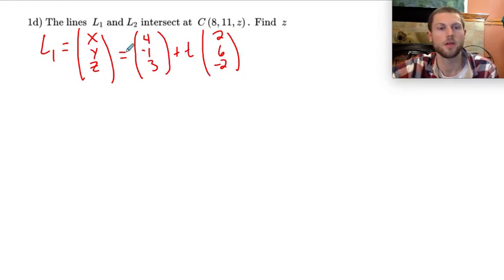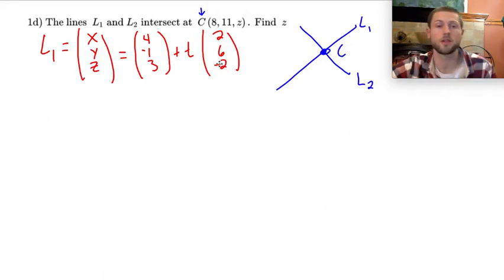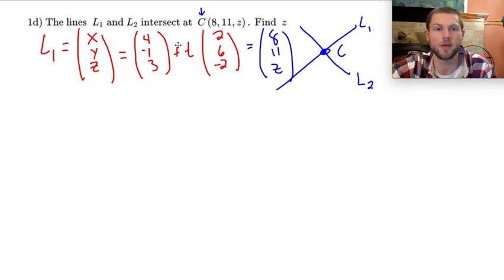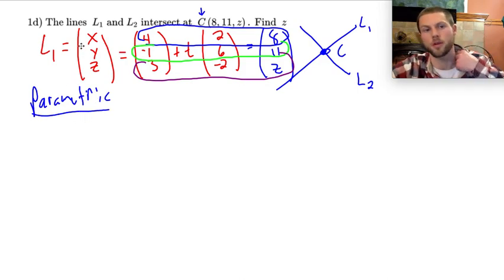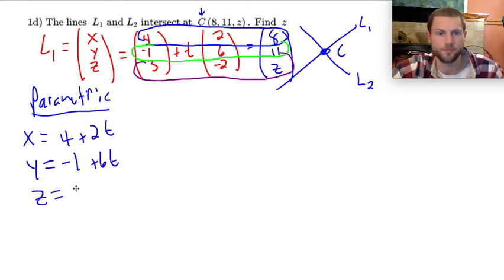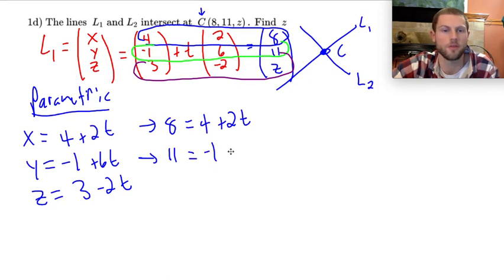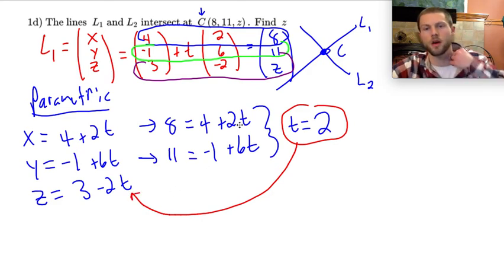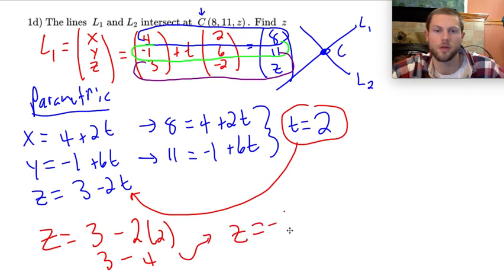Vector Equation Review 1d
Finding points of intersection between two lines in space.